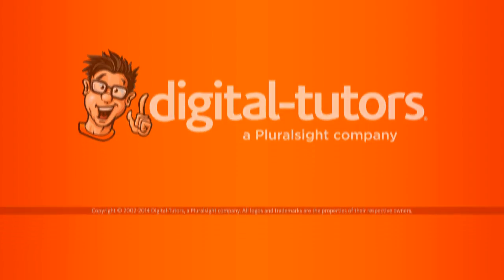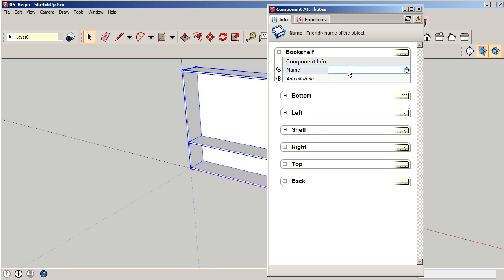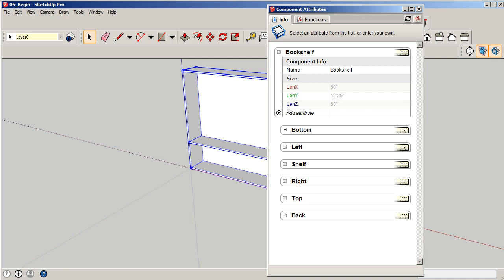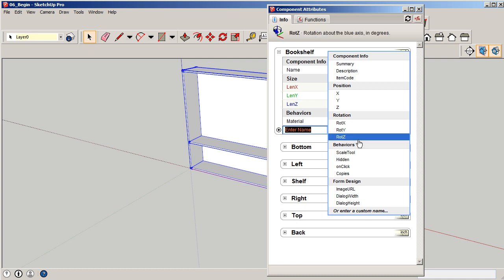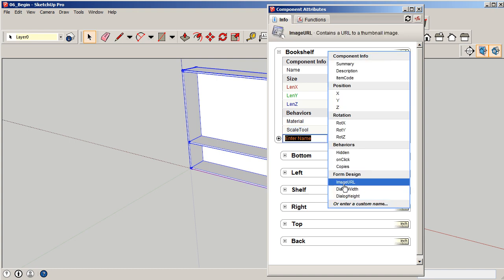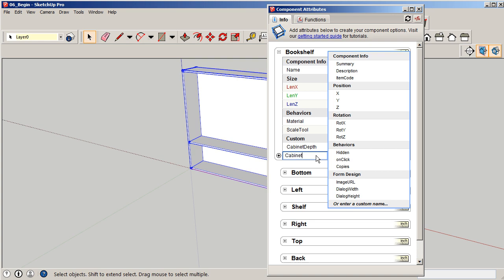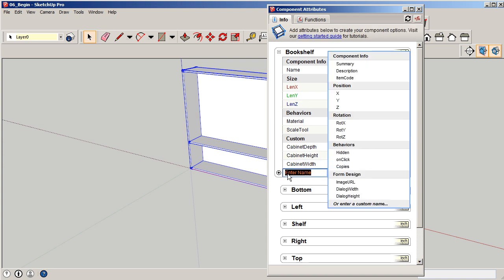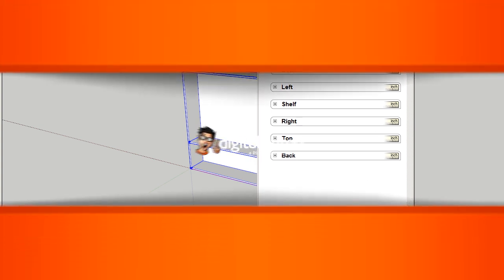6Tutorial sketchup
Tutorial sketchup